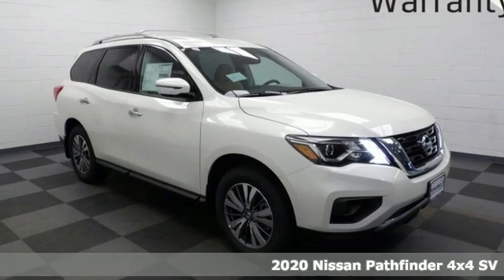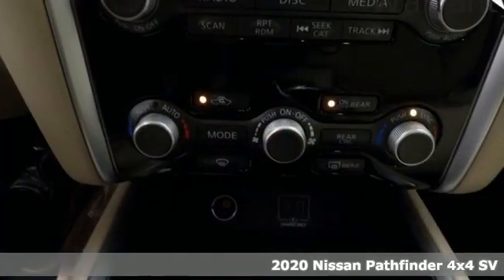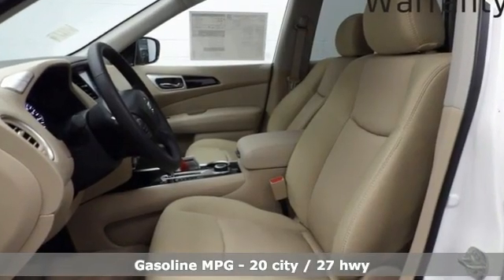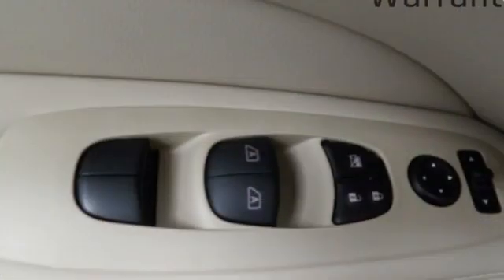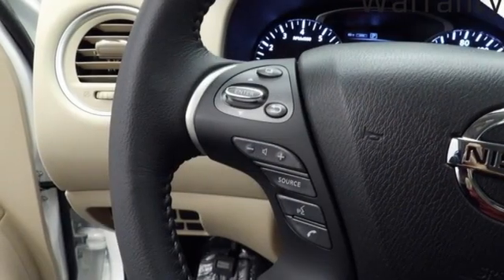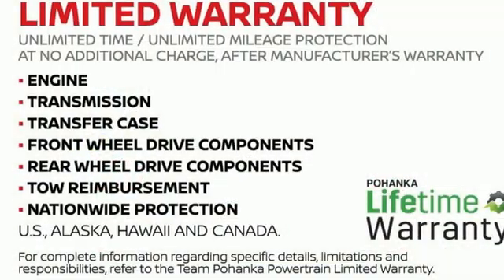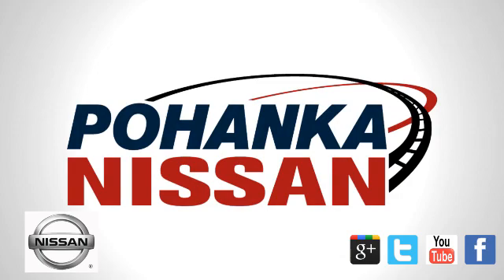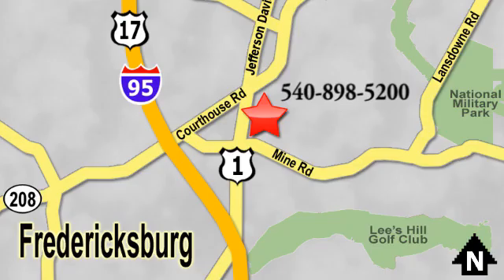New 2020 Nissan Pathfinder Richmond VA Fredericksburg, VA PLC632393 - SOLD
Year: 2020
Make: Nissan
Model: Pathfinder
Trim: SV
Engine: V6
Transmission: CVT with Xtronic
Color: White
Interior: Almond
Stock #: PLC632393
VIN: 5N1DR2BM1LC632393
Pearl White Tricoat 2020 Nissan Pathfinder SV 4WD CVT with Xtronic V6brbrHOME OF THE LIFETIME WARRANTY. 20/27 City/Highway MPGbrbrbrWe make every effort to provide accurate information, please verify options and price before purchase, Pohanka is not responsible for errors or omissions. All vehicles subject to prior sale. Quoted price available on in-stock units only. All prices are exclusive internet prices only. Financing is subject to approved credit through designated lender. Price plus tax, tags, dealer processing fee of $899 and freight of $810 - $1100. All customers will qualify for all manufacturer rebates and incentives included in the price, some require financing through the manufacturer. Some manufacturer rebates are not compatible with special manufacturer finance offers. Manufacturer Rebates and incentives are valid during the time period set by the manufacturer and are subject to change without notice. Additional manufacturer rebates and incentives may apply to those who qualify and may lower the sales price. 2 or more available at this price. Price Includes:$1000 - Nissan Customer Bonus Cash. Exp. 11/02/2020 $2500 - Nissan Customer Cash - National. Exp. 11/02/2020

Address:
5200 Jefferson Davis Hwy